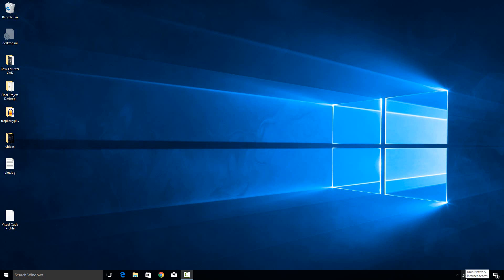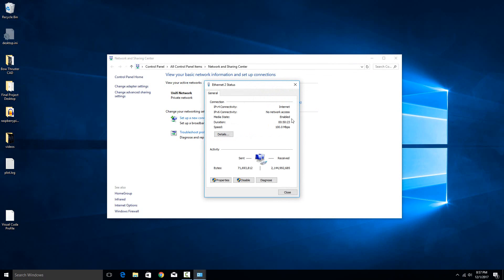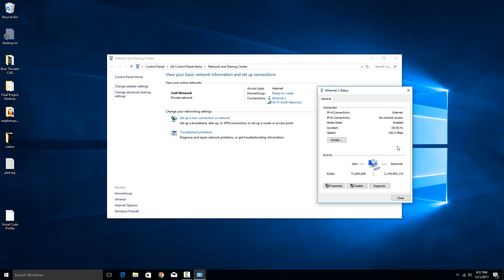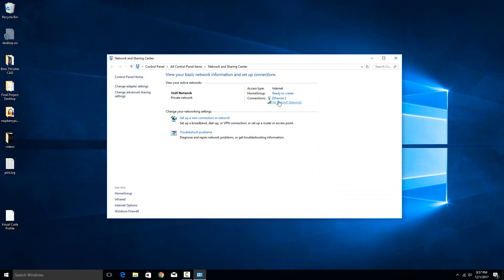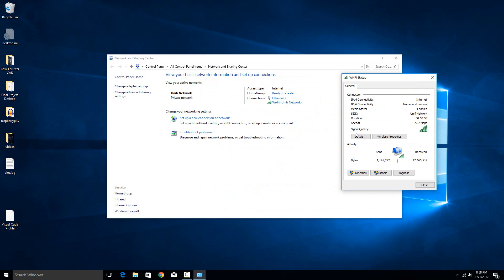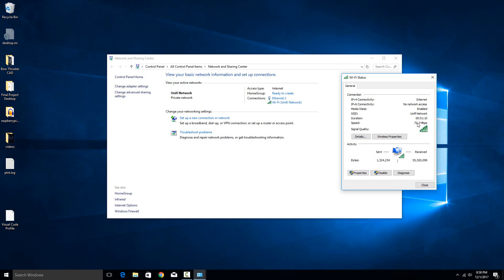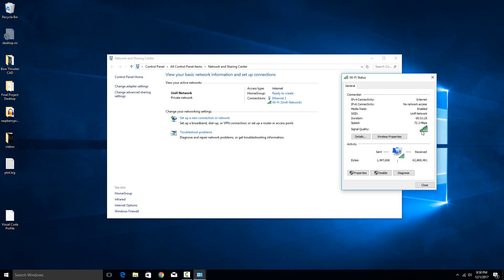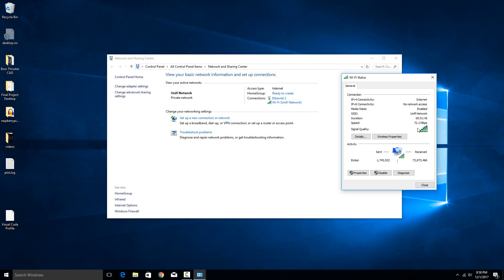How to check your local network LAN speed in Windows 10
This video will show you how to check your negotiated local area network speed in Windows 10. This is the theoretical maximum network speed that you computer could utilize. This is not the same as your internet speed, but would limit your internet speed if the internet is faster than this value (as in, your computer shows a 100mb connection, but you can get 150mb from your ISP).

This essentially will show you what the connection speed is between you, and whatever device connects you to the network.

So if your computer has a gigabit network card, but this shows 100mb, then you can assume the router/switch you are connected to is 100mb, and you will need to update it to get gigabit. Or alternatively, if you know it is also a gigabit router/switch, you may need to update your cabling (Good quality Cat5e or Cat6 for gigabit)

This can also show you your negotiated WIFI LAN speed, so you can see if you wireless speed is keeping you from quickly transferring files over your local network.